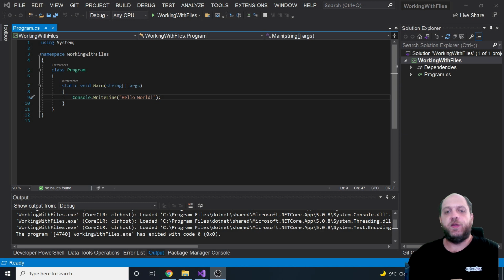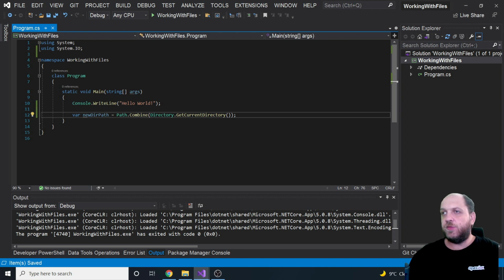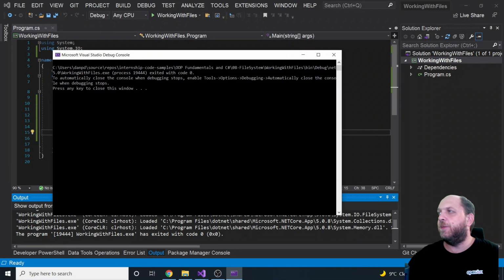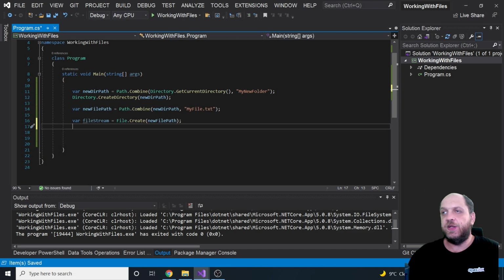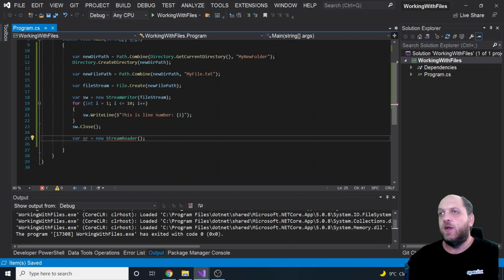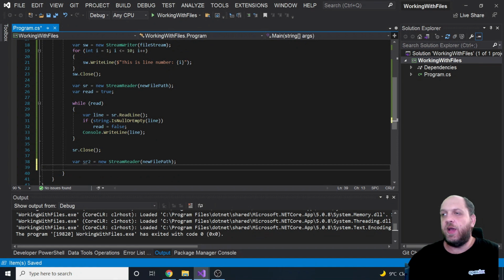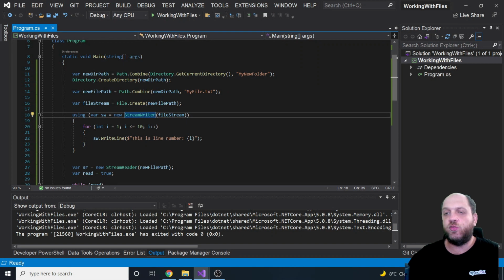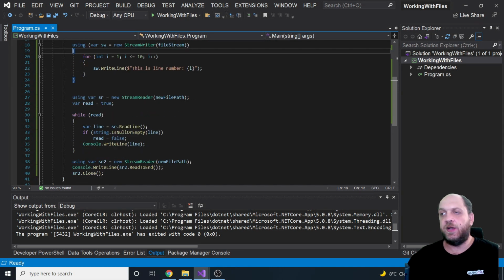Reading and writing files in C#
Reading and writing files is a common task that each developer will have to deal with rather sooner then later. In this video we go through the basics of reading and writing files with C# as a programming language. During the video we cover some important topics, like working with the Path class, what is a stream and how to use the C# StreamWriter and StreamReader classes the right way.